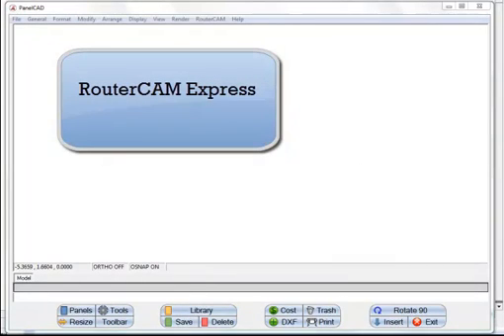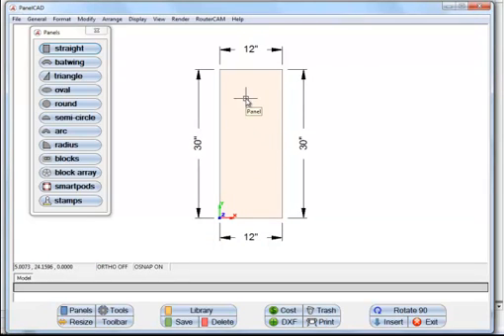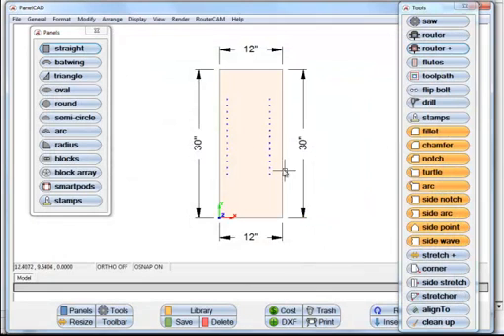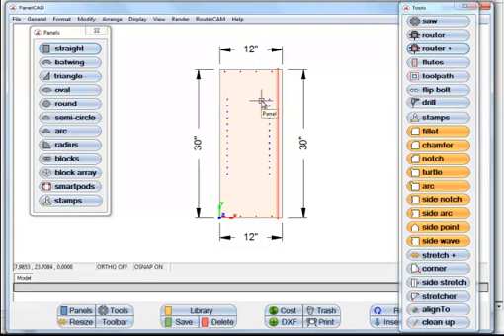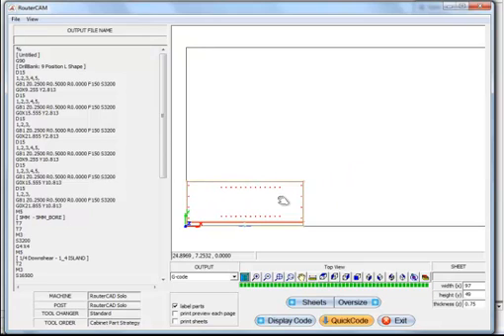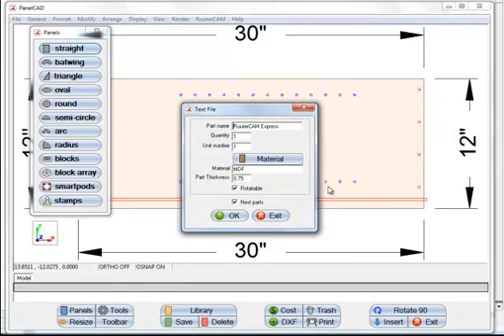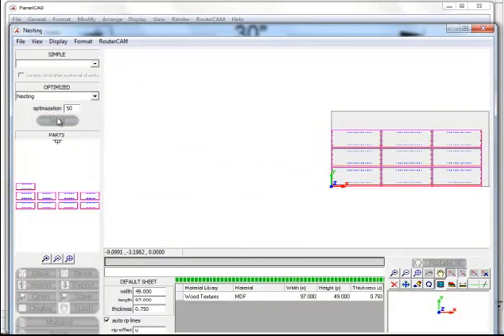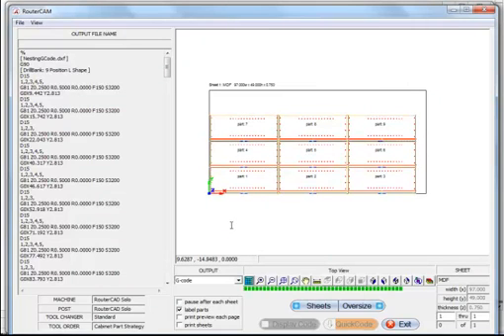RouterCAM_Express.mp4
RouterCAM Express a powerful new product from RouterCAD.